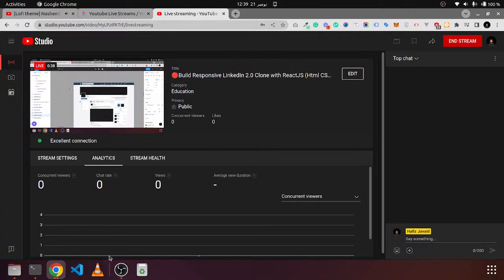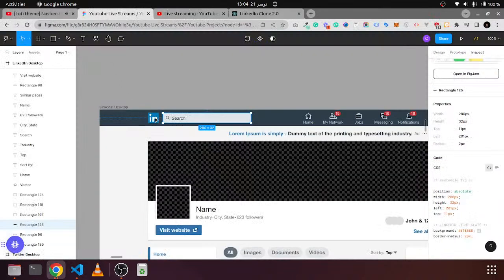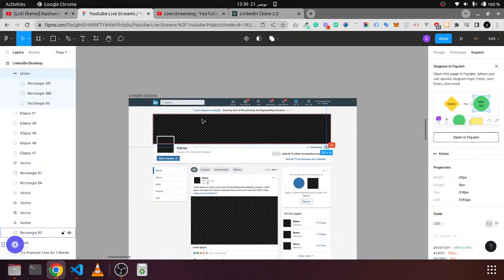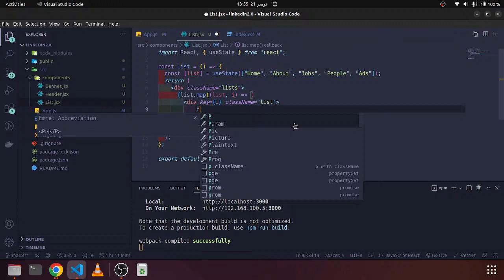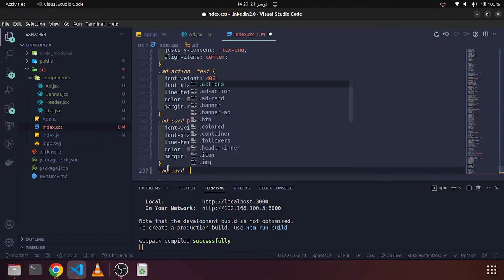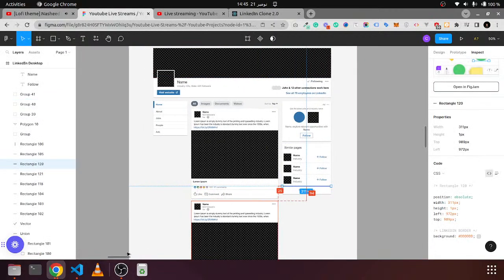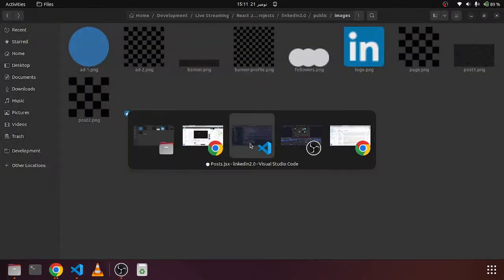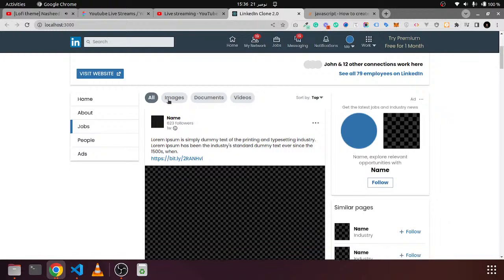🔴Build Responsive LinkedIn 2.0 Clone with ReactJS (Html CSS Javascript) React JS beginner projects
Build Responsive LinkedIn 2.0 Clone with ReactJS | Figma to React | React JS  beginner projects

React
A JavaScript library for building user interfaces
React is a free and open-source front-end JavaScript library for building user interfaces based on UI components. It is maintained by Meta and a community of individual developers and companies.

Since component logic is written in JavaScript instead of templates, you can easily pass rich data through your app and keep the state out of the DOM.